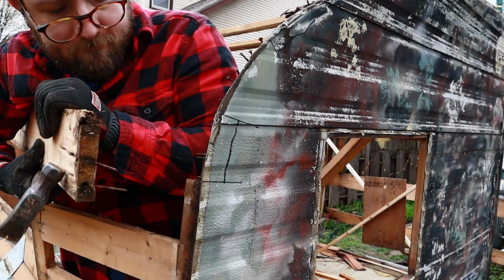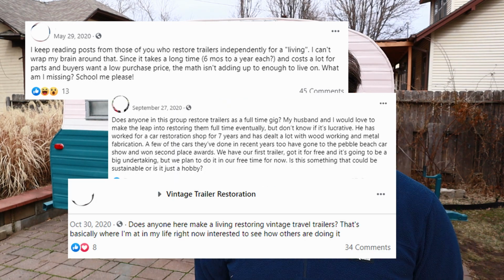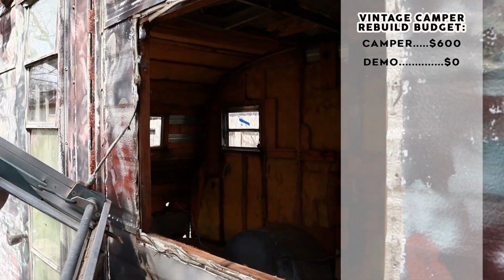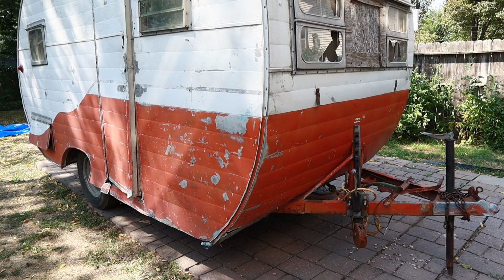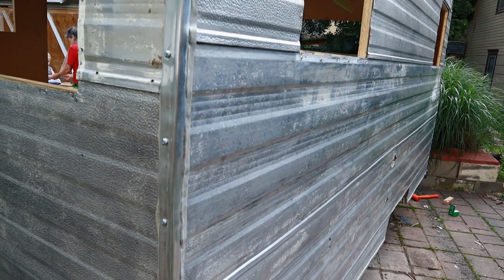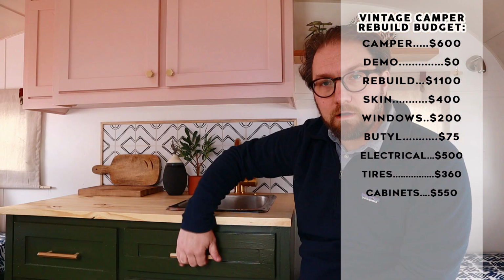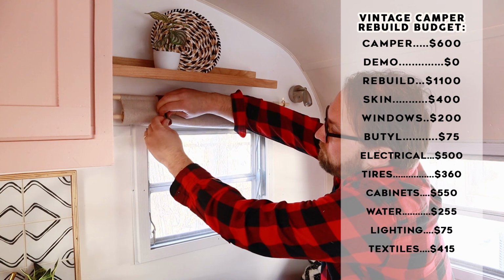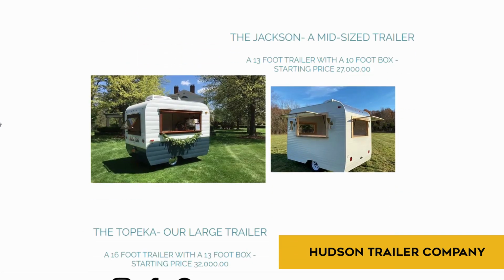Can you RENOVATE VINTAGE CAMPERS for A LIVING?? Full Budget BREAKDOWN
0:00 Intro
2:13 Cost of the camper
3:08 Demolition + Rebuilding Costs
4:05 Exterior renovation costs
5:48 Window costs
7:38 Electrical costs
8:22 Tires
8:44 Interior renovation costs
9:29 Water system
10:14 Interior lights
10:35 Cushions
10:59 Grand Total
11:17 Can you make a living doing this?

This week we're revealing the final cost of the renovation on our Play Mor 140 and asking the question on everyone's mind lately - Can you renovate campers for a living? And if so, what would it take to turn a profit?